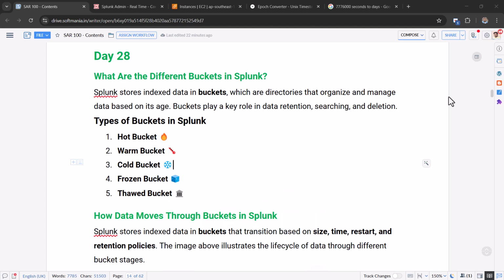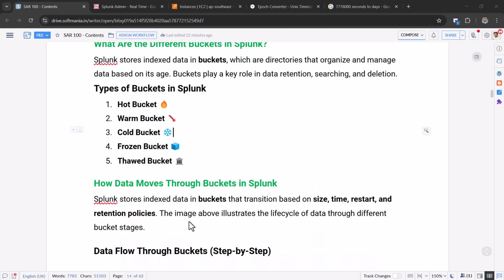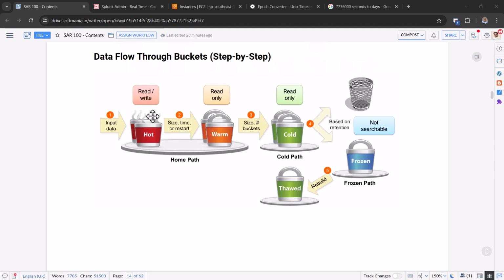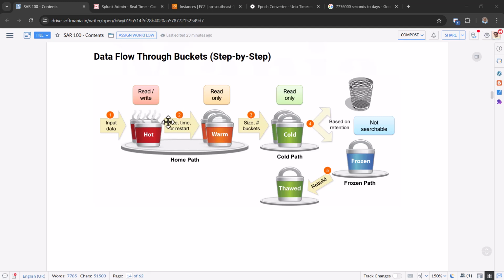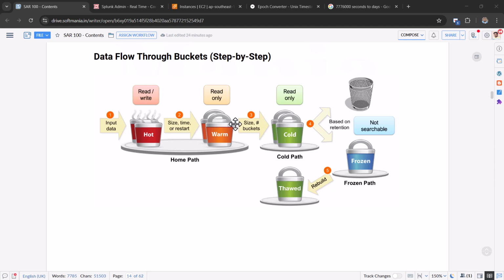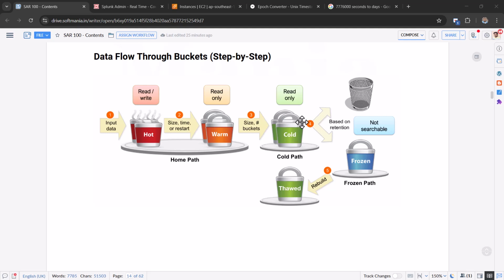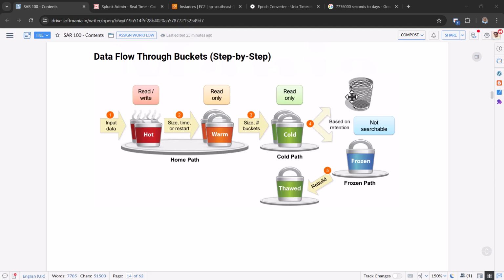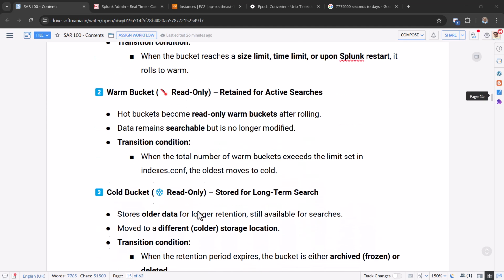Understanding Splunk Buckets: Hot, Warm, Cold, and Frozen (Day 28)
Hot, Warm, Cold, or Frozen? If you don't understand Splunk buckets, you're likely wasting expensive storage space. Let's fix that.

-- In this video, we explain the different types of buckets in Splunk and how log data moves through them.

- Inside Splunk Enterprise, all indexed data is stored in buckets.
Data does not stay in one place — it automatically moves between buckets based on size, time, restart, and retention policy.

Splunk Bucket Types
- Hot Bucket
- Where new incoming data is stored
- Read + Write enabled
- Actively used in searches

Converts to warm when:
- Size limit reached
- Time limit reached
- Splunk restart

Warm Bucket
- Recently indexed data
- Read only
- No new data written
- Still searchable
Exists in same location as hot bucket (only name changes)

Cold Bucket
- Older data moved to different storage path
- Still searchable
- Last stage where retention policy applies

Frozen Bucket
- Data archived (or deleted by default)
- Not searchable
- Stored outside indexer storage
- Used when long-term archive is needed

Thawed Bucket
- Restored frozen data
- Becomes searchable again after manual restore

Data Flow
Hot → Warm → Cold → Frozen → Thawed
Splunk automatically moves the same data through these stages — only its state and storage location change.

 Key Point:
- Retention policy works until Cold bucket.
- After that → data is either deleted or archived.

Perfect for:
- Splunk beginners
- SOC analysts
- Splunk administrators learning data lifecycle